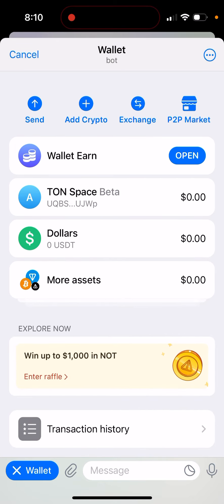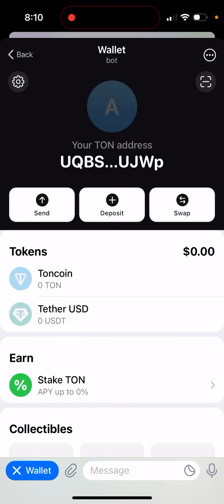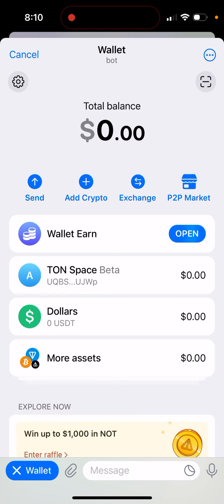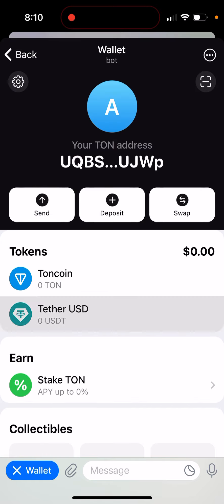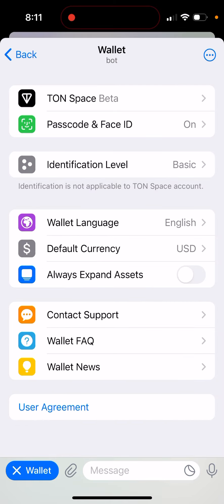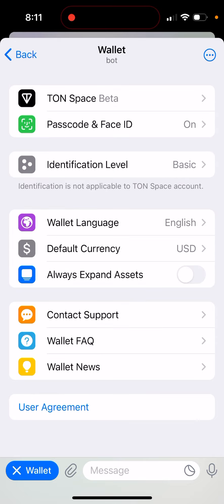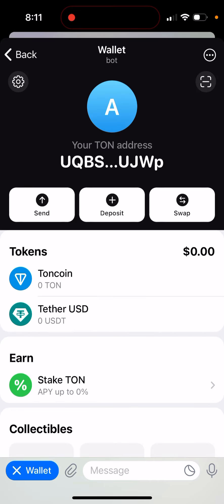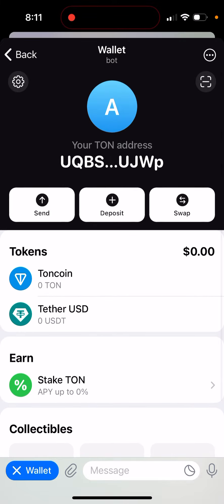How to CREATE TON SPACE WALLET?